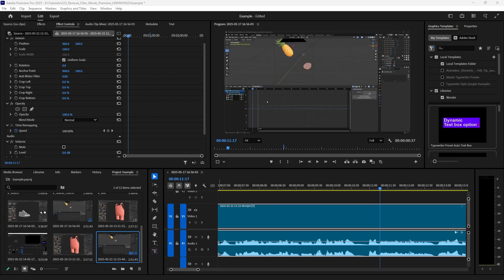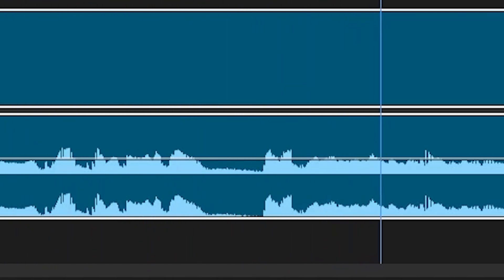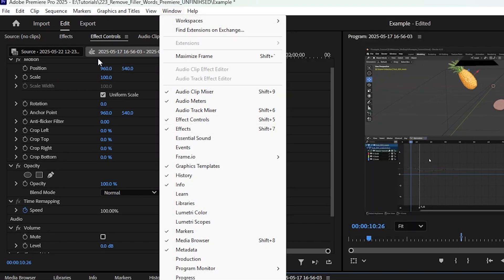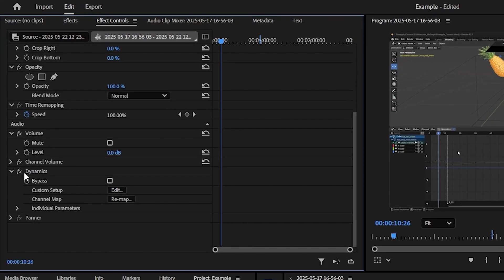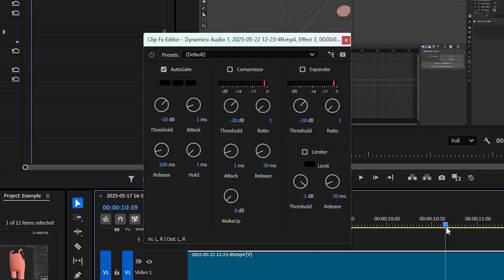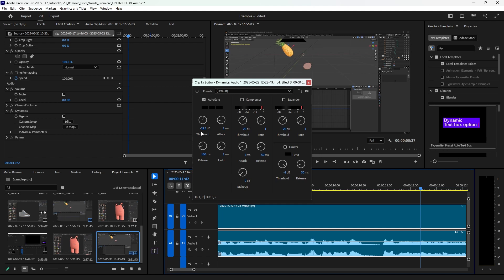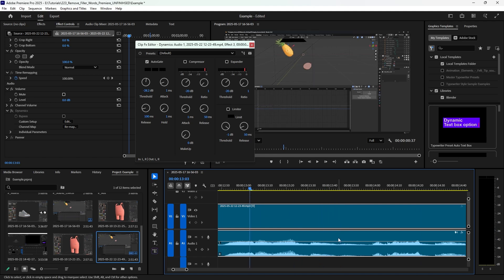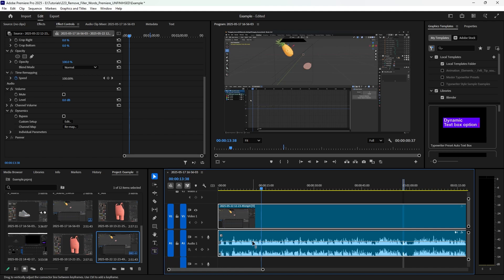Remove Breaths from Audio in Premiere Pro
Want cleaner, more professional-sounding dialogue? In this quick tip, I’ll show you how to easily remove distracting breaths from your audio using Adobe Premiere Pro. Whether you're editing a podcast, interview, or voiceover, this simple trick will help your audio sound polished and focused. Perfect for beginners and pros alike!